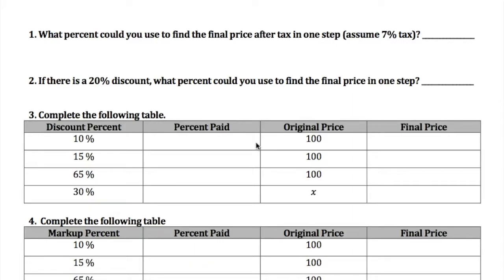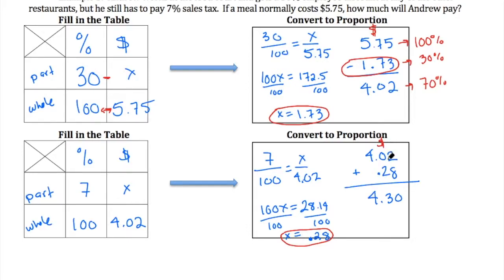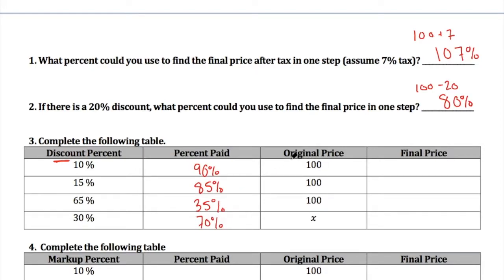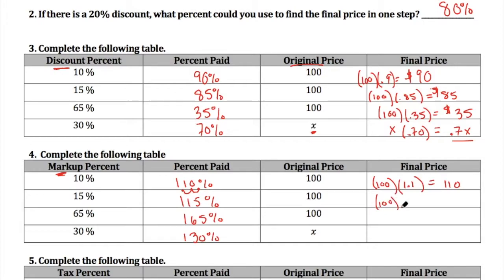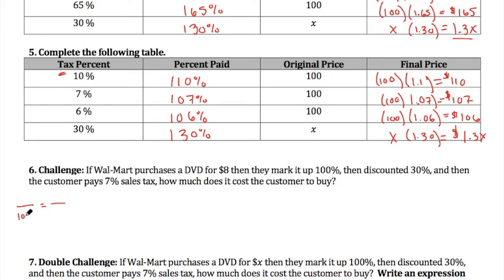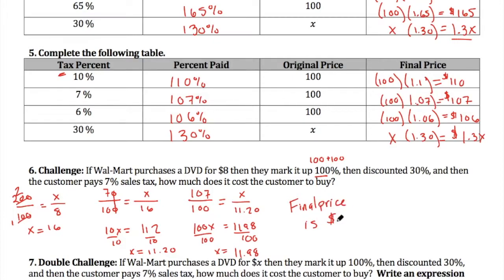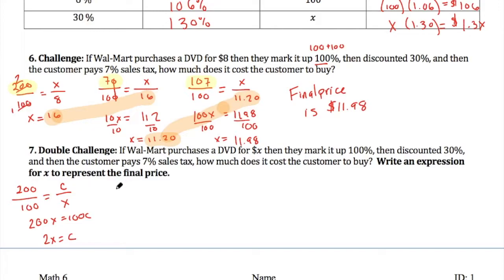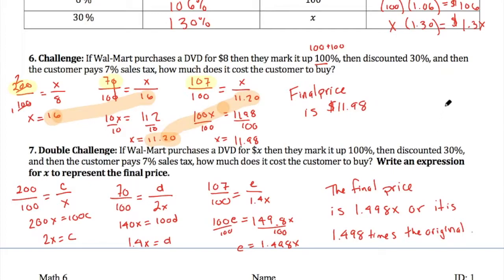Markup, Discount, Tax (Part B)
In this lesson students will consider what percent they are paying after a markup, discount, or tax has occurred.  This will create a shortcut so that students do not need to add or subtract from the original price. License certificate #2227917